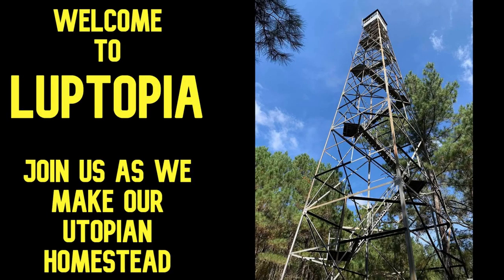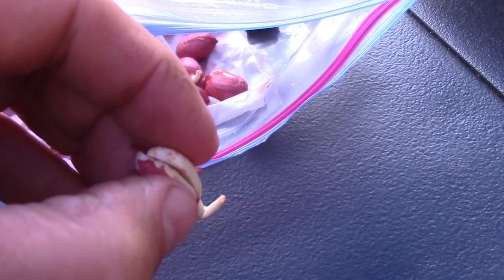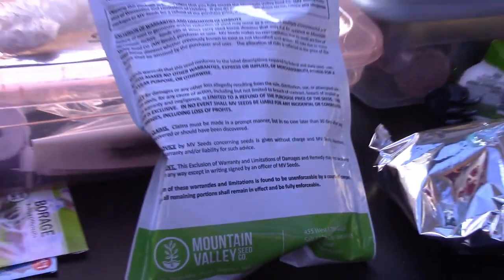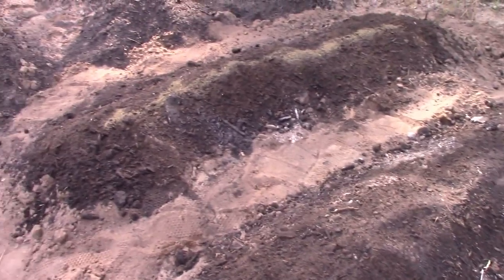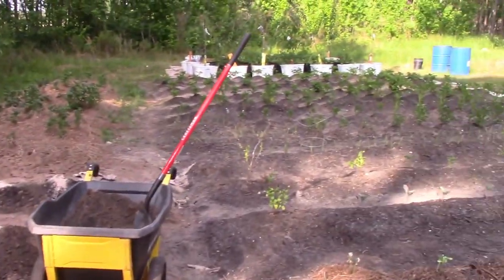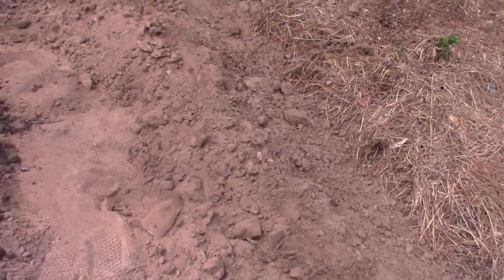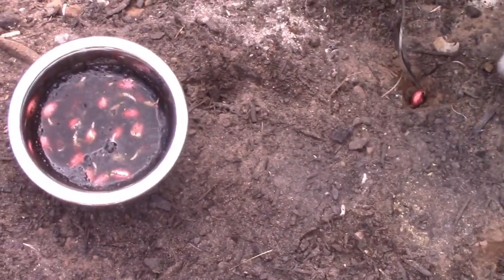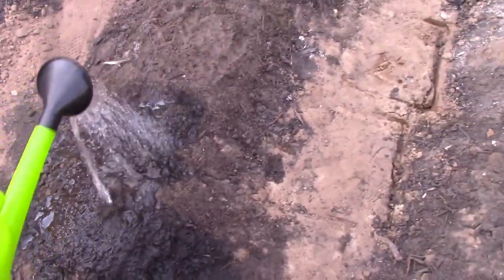Thinking of Growing Peanuts? Check out our Easy and Fun Method.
Growing peanuts are just fun, check out the way we do it.